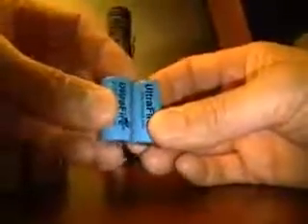Surefire E2L Outdoorsman Review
Review of the Surefire E2L / KX2 flashlight